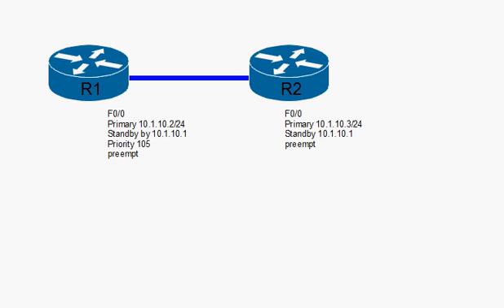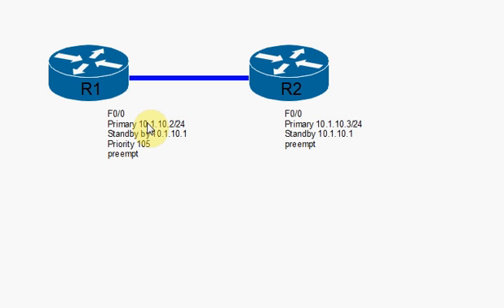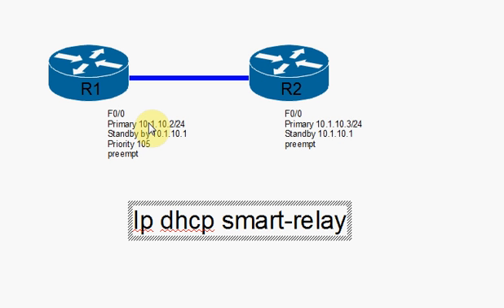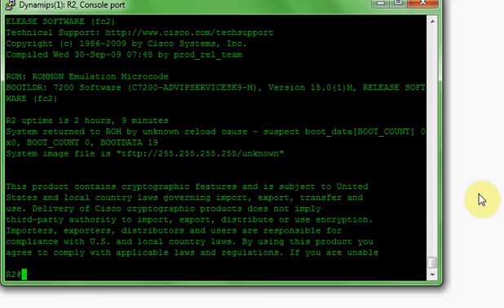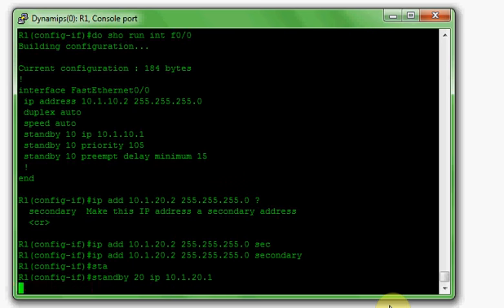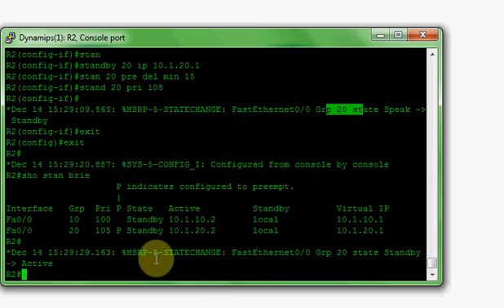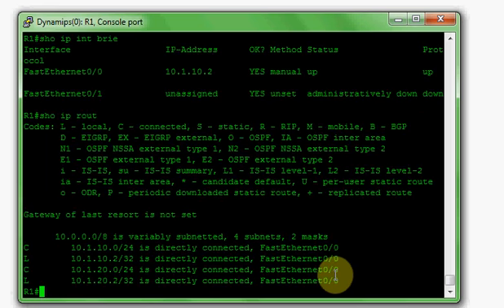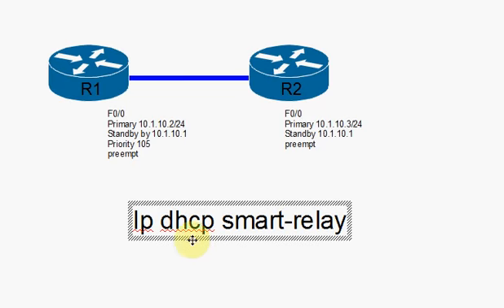Secondary IP addresses and HSRP